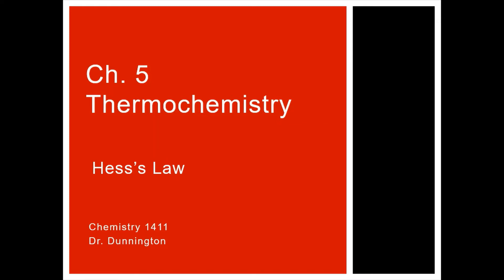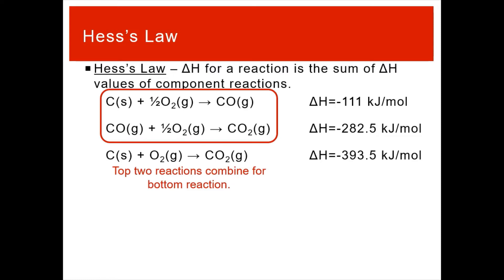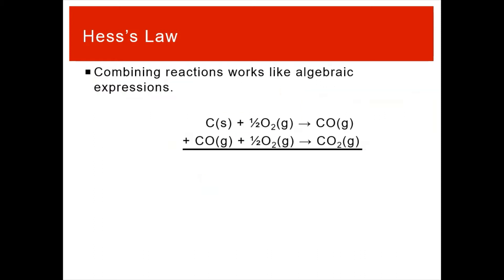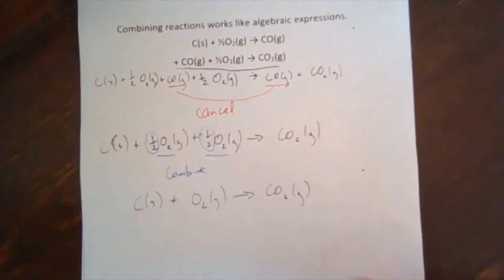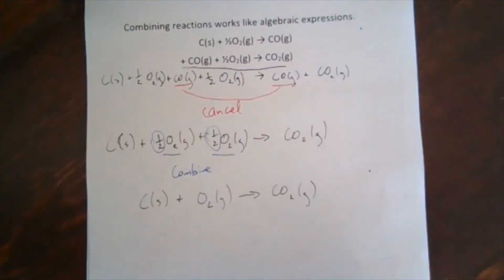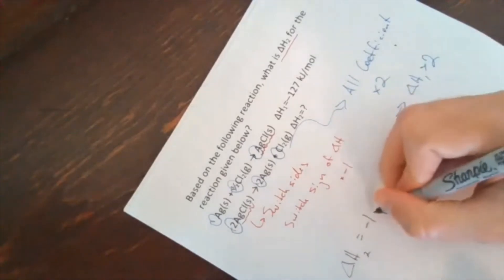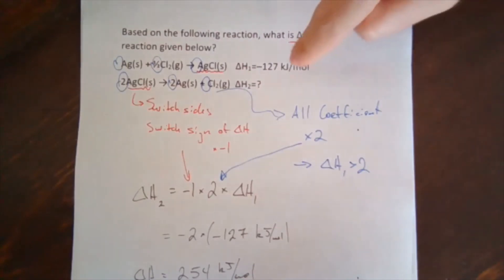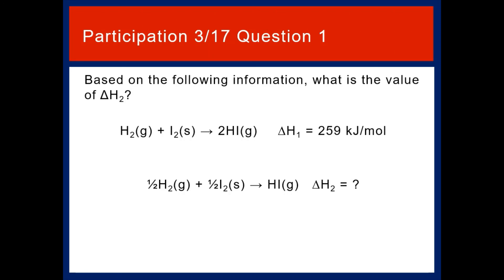CHEM 1411 Lecture 3/16 - 3/17 Part 2: Hess's Law